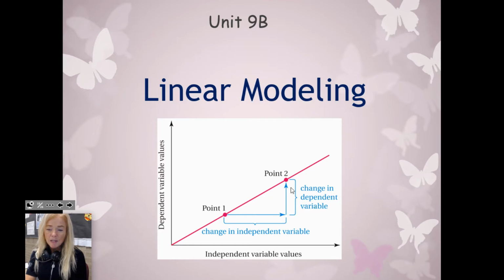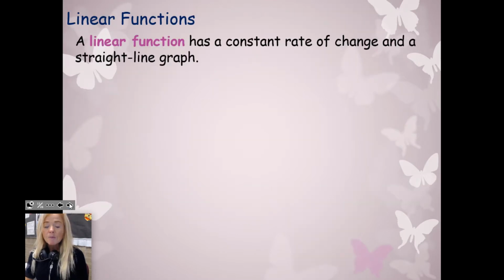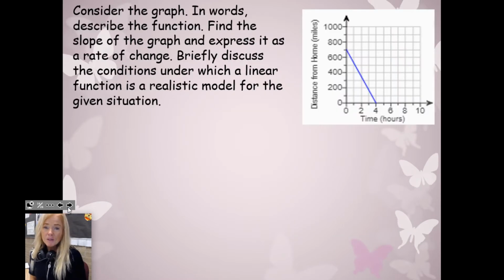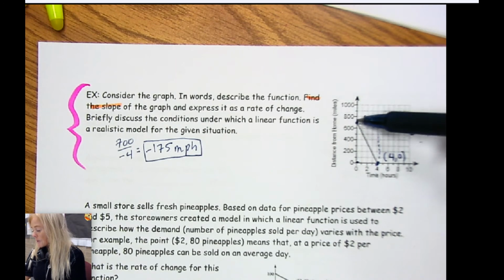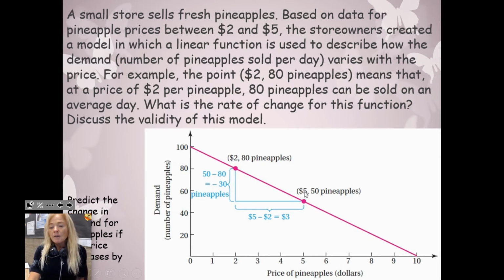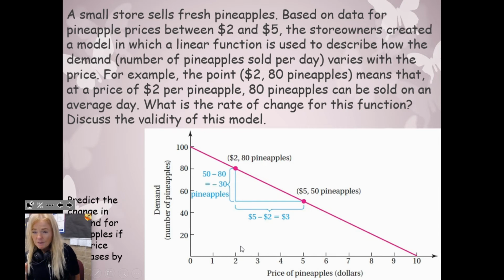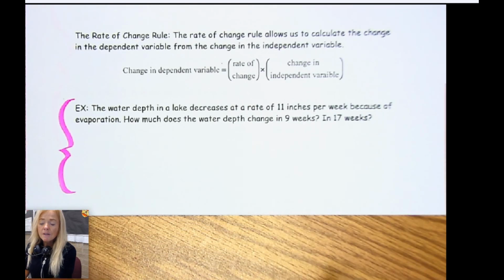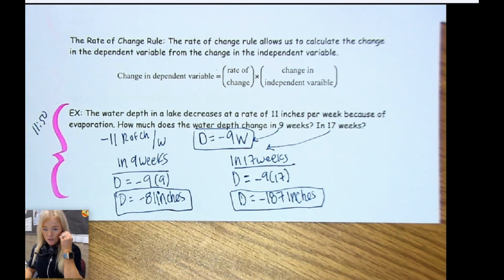9B Part 1